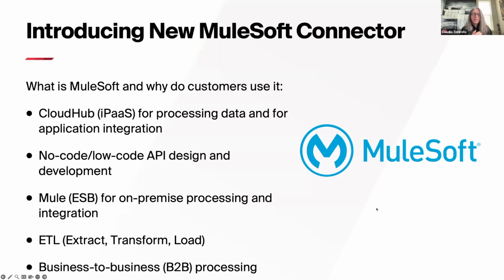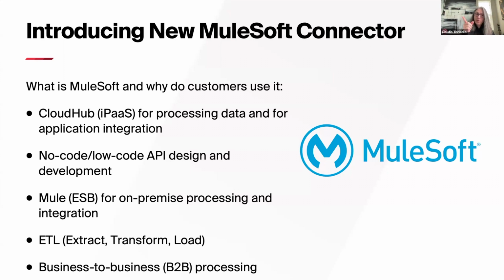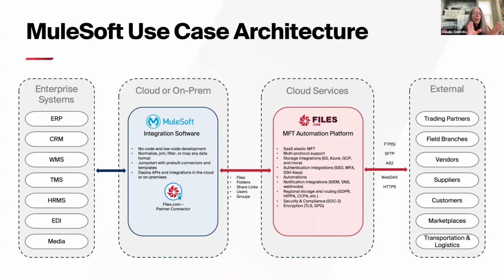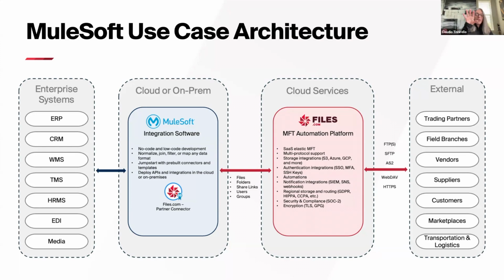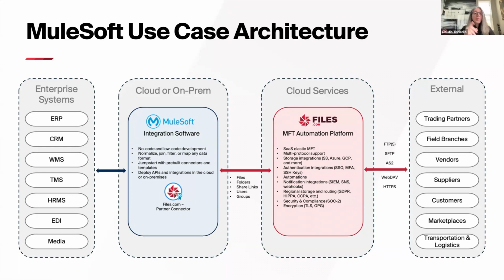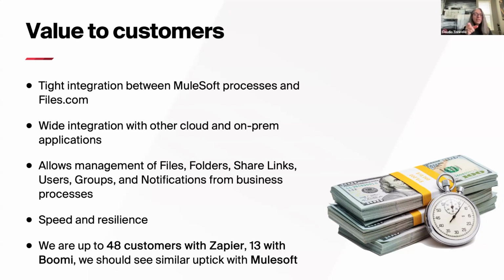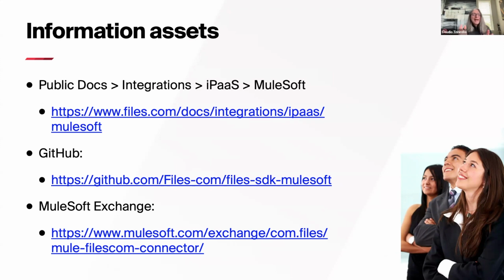Meet the MuleSoft Partner Connector for Files.com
Join our Product Team as we introduce the Files.com MuleSoft Partner Connector, designed to integrate Files.com’s enterprise-grade file platform directly into your MuleSoft Anypoint flows—enabling secure, scalable file operations across cloud and hybrid environments.

The connector supports key Files.com capabilities like upload/download, move, delete, create folders, generate share links, and list directory contents—all from within your Mule flows.

If you're building out file-heavy integrations, this connector gives your team the flexibility and control you need—without writing custom code.